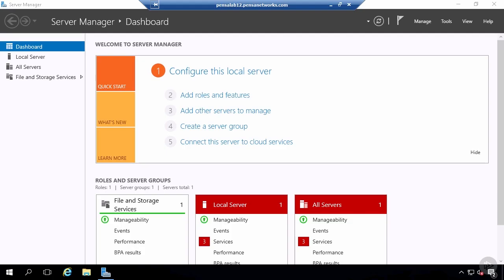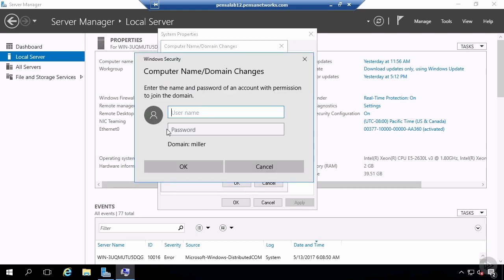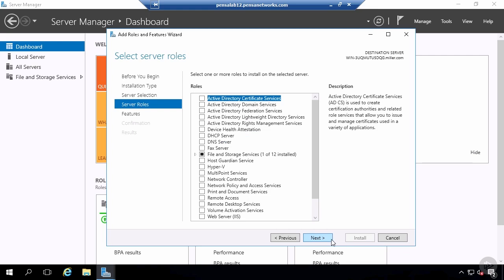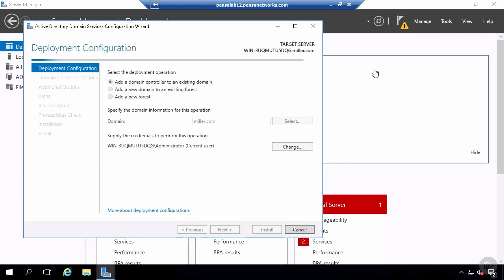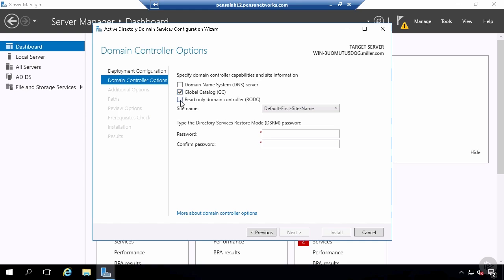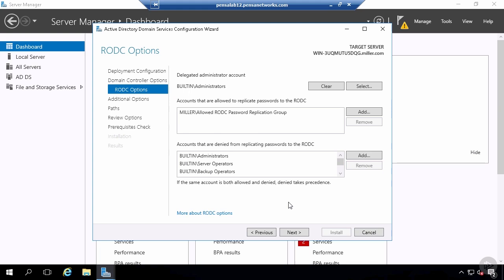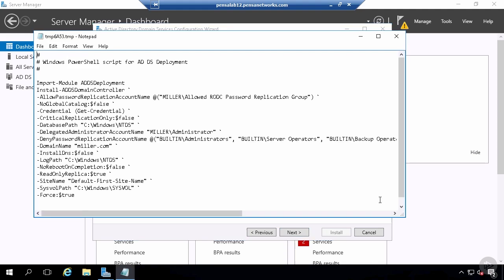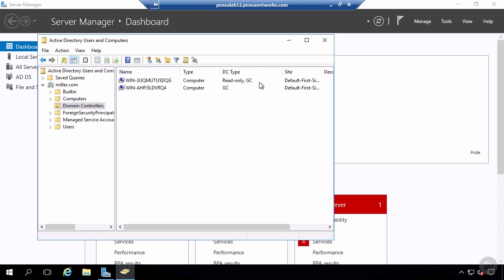09 Demo Read only Domain Controller RODC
In this course, you will learn about the implementation of Active Directory Domain services in Windows Server 2016. With AD installed, you'll delve into automation of account creation, and learn to successfully manage groups for your domain.